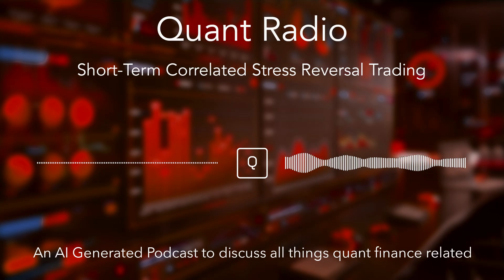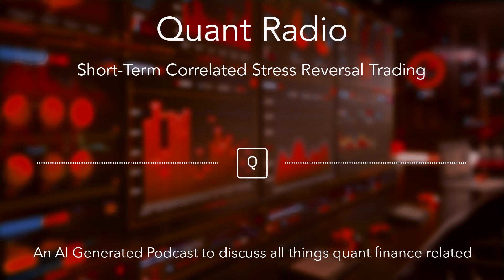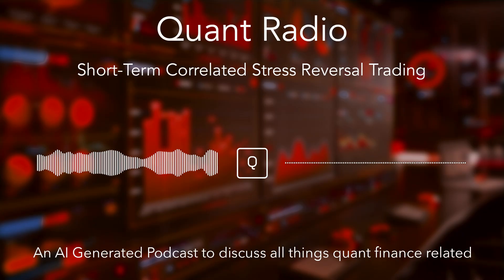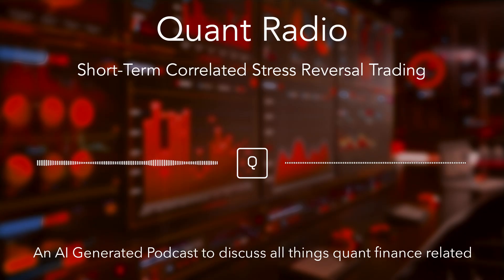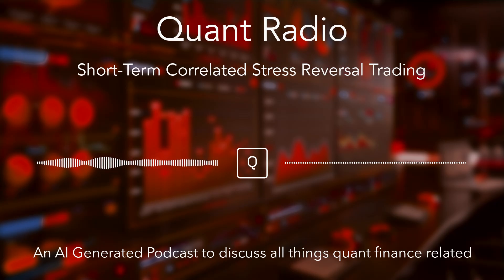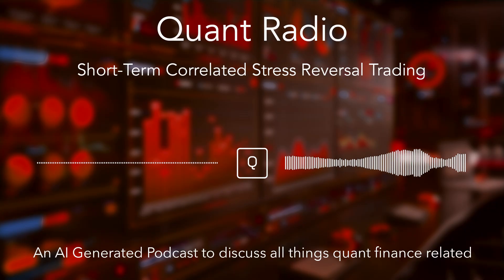Quant Radio: Short-Term Correlated Stress Reversal Trading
In this episode, we dive into a powerful yet under-the-radar trading strategy designed for today's fast-moving markets: correlated stress reversal trading. When market panic hits and multiple risky assets drop in unison—while safe havens rally—it might not signal doom… but opportunity.

We explore how short-term dislocations across equities, commodities, bonds, and more can reveal hidden buy signals, especially in U.S. equities. With insights drawn from nearly two decades of data, this conversation unpacks the logic, methodology, and real-world performance of a strategy built to capitalize on snapback rallies after systemic stress.

Whether you're a trader, investor, or just market-curious, this episode will change how you read market chaos.

There, you can explore a wealth of resources, connect with fellow quants, engage in insightful discussions, and enhance your skills through our extensive range of online courses.

Quant Radio is an AI-generated podcast, intended to help people develop their knowledge and skills in Quant finance. This podcast is not intended to provide investment advice.